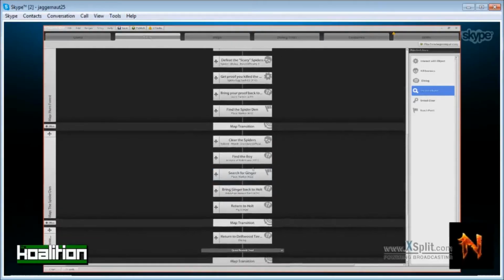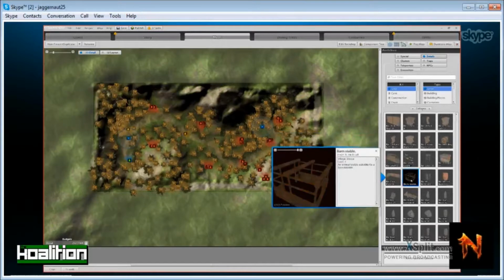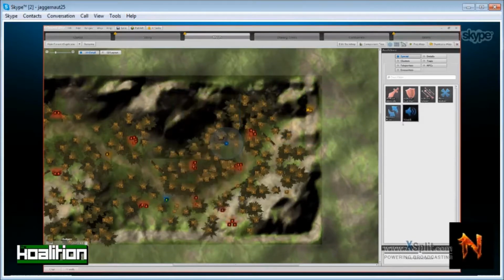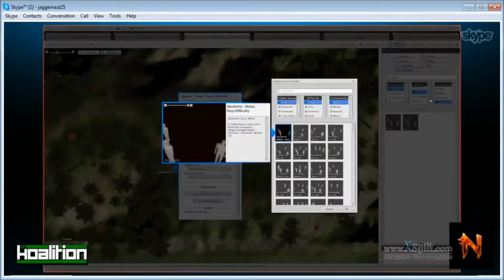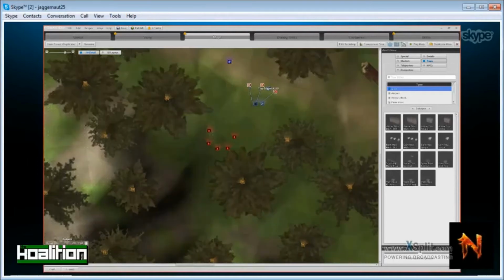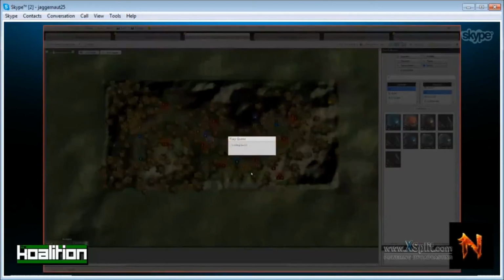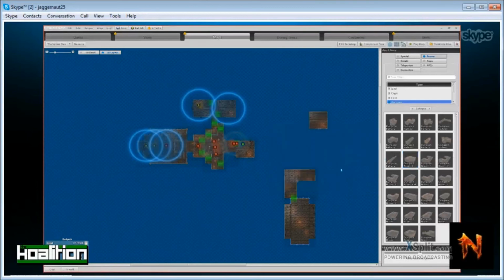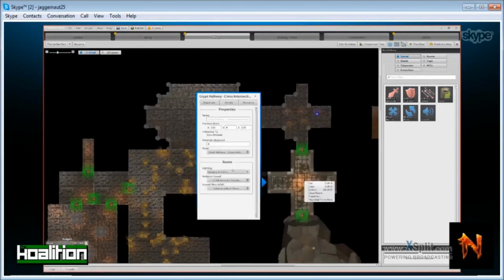Neverwinter's Foundry - Detailed Producer Walkthrough Part 2/3 (Maps, Mapping and Maps)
Interested in learning more about Cryptic Studios' and Perfect World Entertainment's user-generated content system, The Foundry in their MMORPG Neverwinter? Then look no further, as we have the full rundown on how to use it and all of the features, directly from The Foundry's Producer himself, Rob Overmeyer. Check out all three parts for the full 90-minute walkthrough!